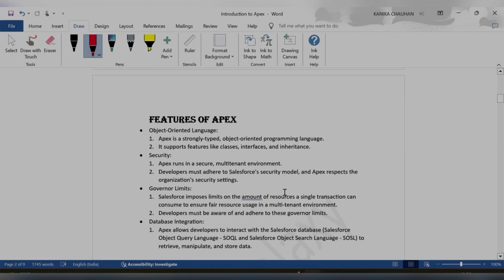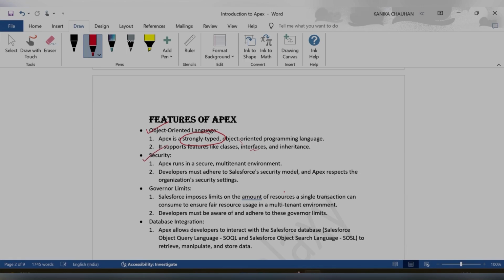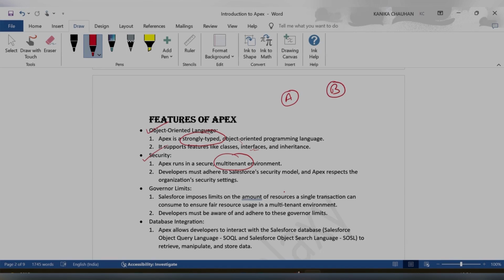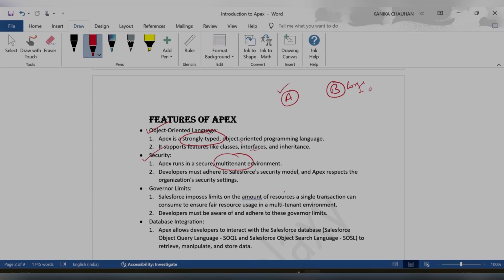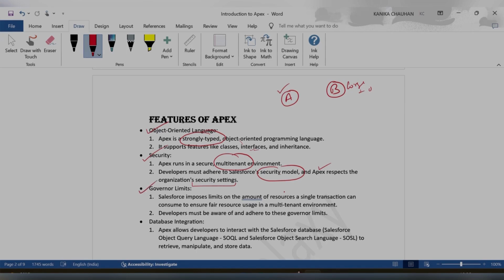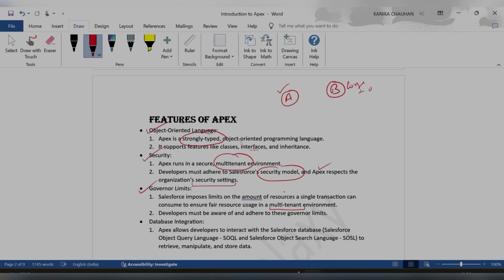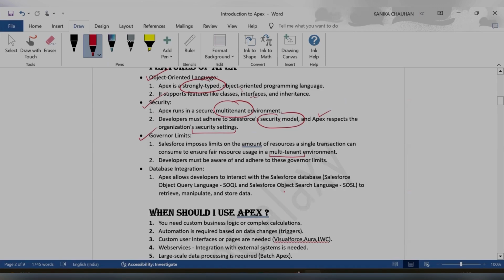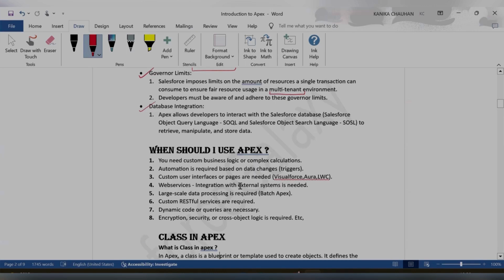Features Of Apex In salesforce